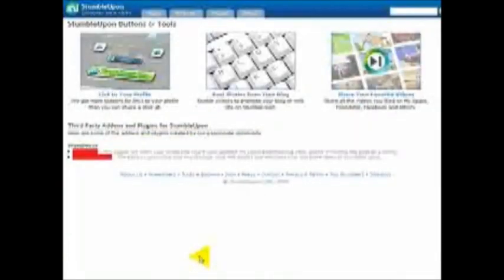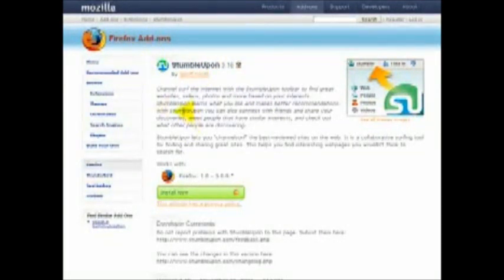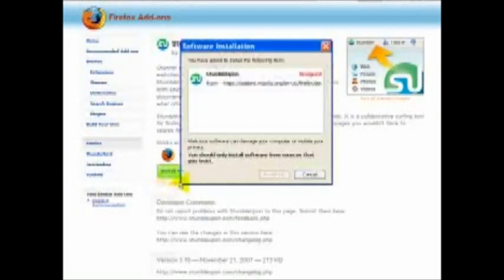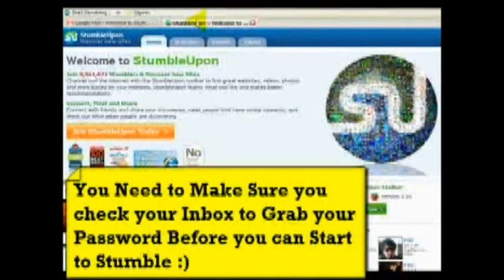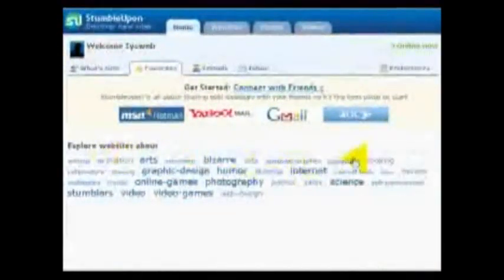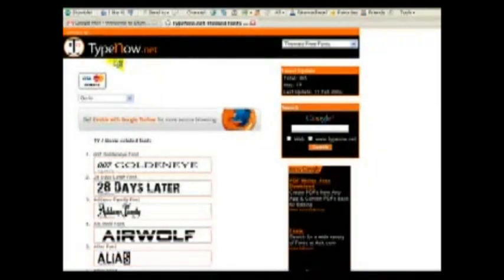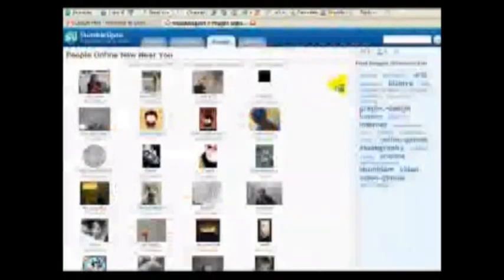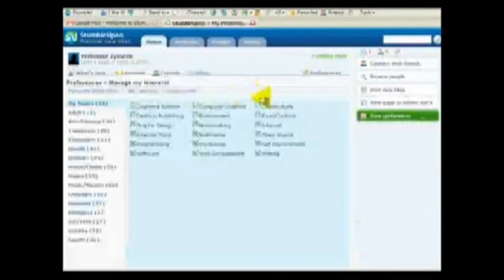HTDA - Get Traffic with StumbleUpon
You can get massive amounts of traffic with Stumble Upon. This is a neat way of doing it.